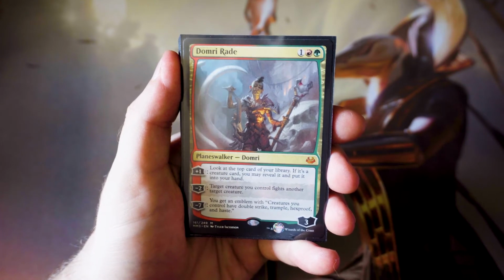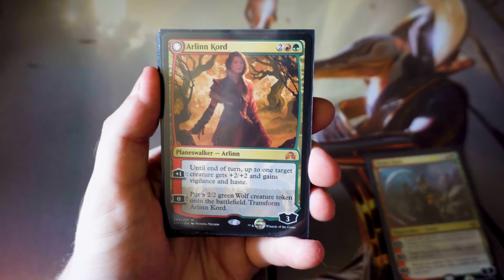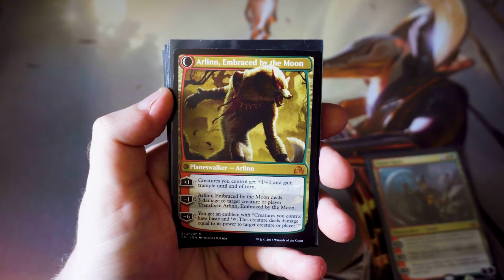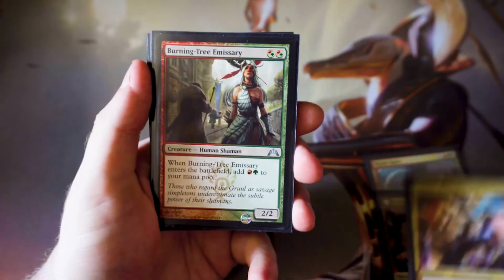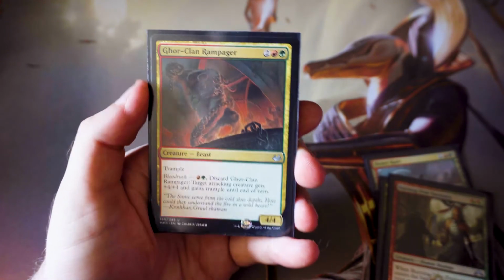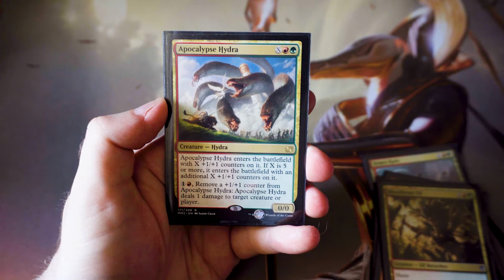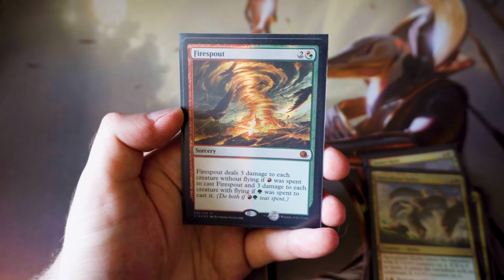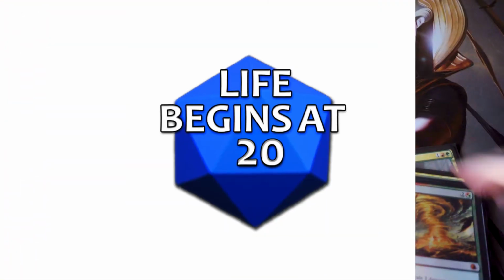Gruul Guild MTG Cube Cards Update - Big Changes!! June 2017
In this series of videos we are going to go over the Major overhaul of my cube. Over 300 card changes in total!

This video we will be talking about all of the Gruul guild cards that are now in my cube. The difference between my cube 6 months ago has been incredible and I'd just like to thank all of you who gave me suggestions for card changes in the last video. It's certainly a much better playing experience and hopefully will become even better in the future! If you'd like to do the same this time around, feel free to do so in the comments section. All suggestions welcome!

If you have built a cube yourself, I'd love to see a link to yours to see what you've decided to create. Its always fascinating to see other people's choices.